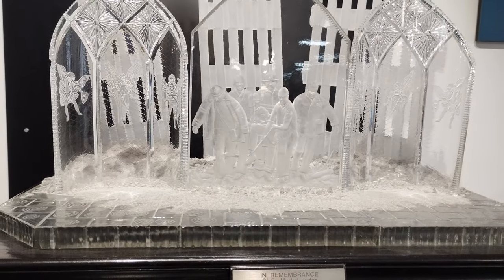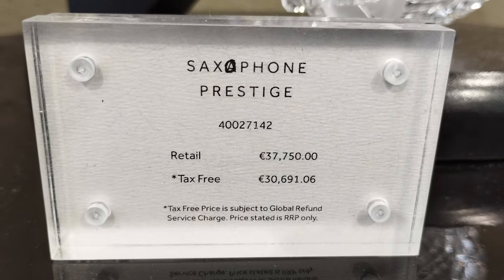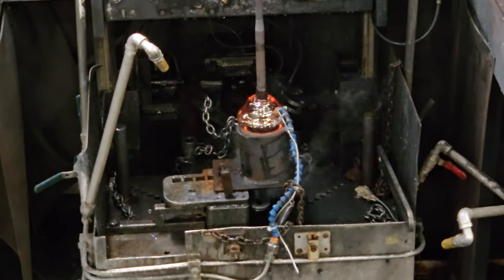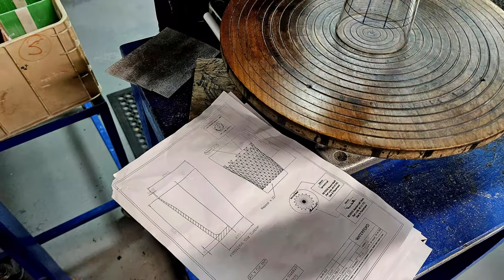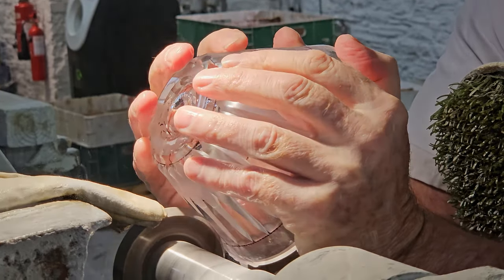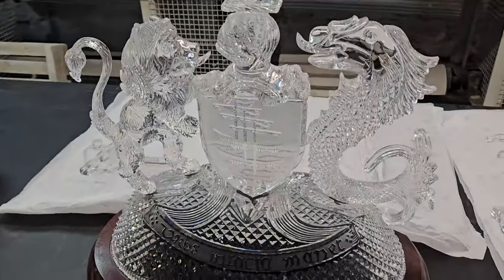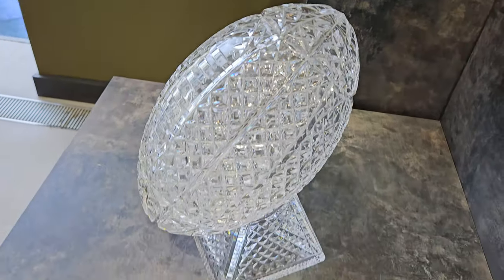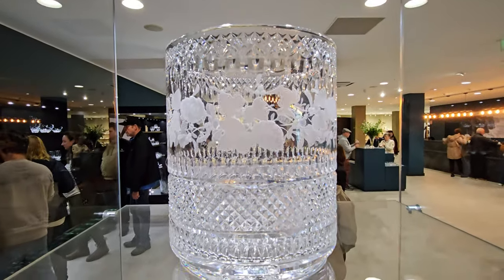The Fascinating World of Waterford Crystal: A Behind-the-Scenes Factory Tour!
Filmed on a Samsung Z Fold 5  - 10 September 2024 and edited in DaVinci Resolve.

Welcome to the sparkling world of Waterford Crystal! In this video, we take you on an exclusive tour inside the iconic Waterford Crystal Factory in Waterford, Ireland. From molten crystal to breathtaking finished pieces, we dive deep into the artistry, precision, and centuries-old craftsmanship behind every creation. 🏺✨

Discover how master craftsmen hand-blow, cut, and engrave each piece, using techniques passed down for generations. You’ll see firsthand how Waterford Crystal is still made today with the same care and dedication that has made it world-famous for over 200 years.

Whether you're a fan of luxury goods, Irish heritage, or just curious about how these stunning pieces are made, this tour is for you! 🎥

🔍 Highlights:

The history of Waterford Crystal
The mesmerizing glass-blowing process
Expert hand-cutting and engraving techniques
Stunning pieces in the showroom, including chandeliers, vases, and more!